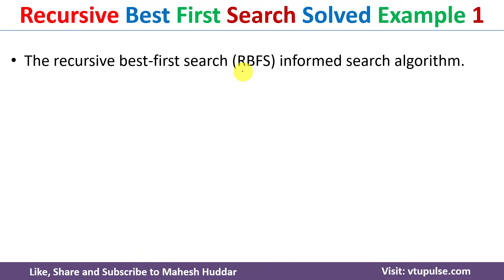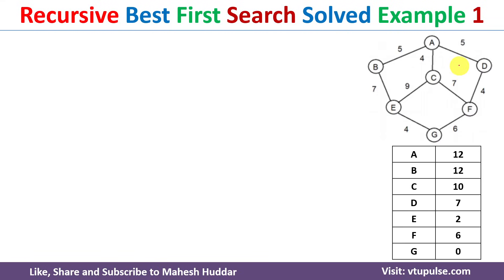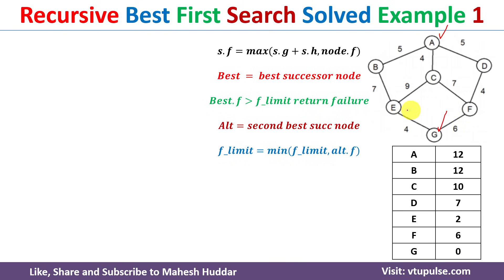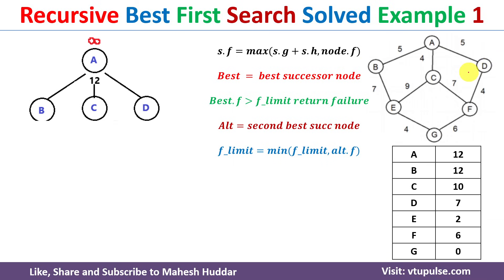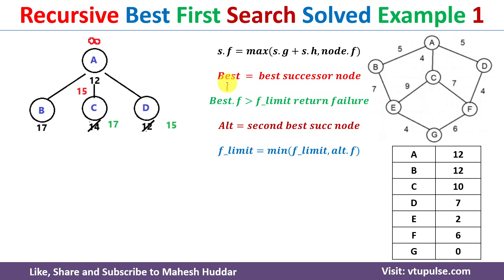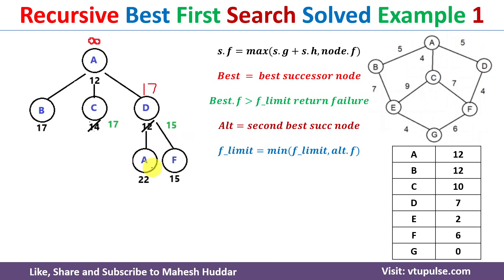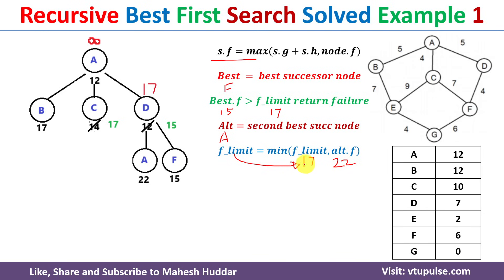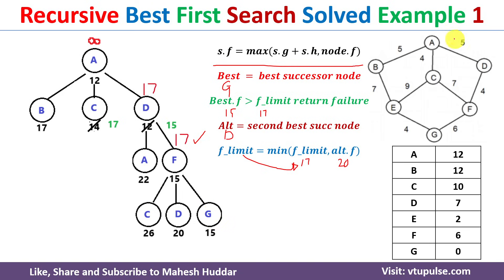#1. RBFS | Recursive Best First Search Solved Example in Artificial Intelligence by Mahesh Huddar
#1. RBFS Search Recursive Best First Search Solved Example Artificial Intelligence by Mahesh Huddar

The following concepts are discussed:
RBFS in AI,
RBFS in Artificial Intelligence,
Recursive Best First Search,
Recursive Best First Search in AI,
Recursive Best First Search in Artificial Intelligence,
depth first search in artificial intelligence,
depth limited search in artificial intelligence,

2.